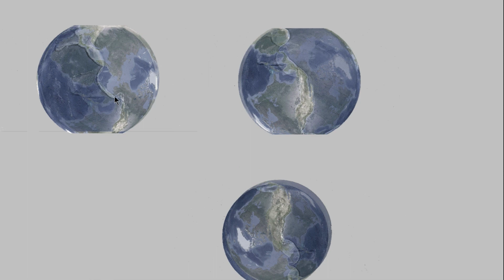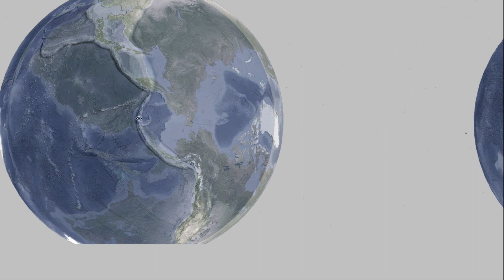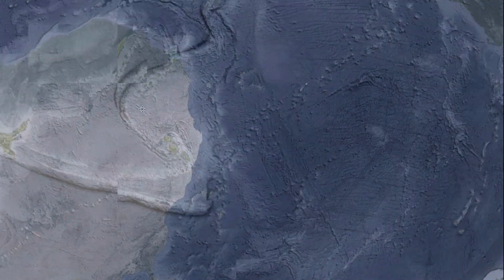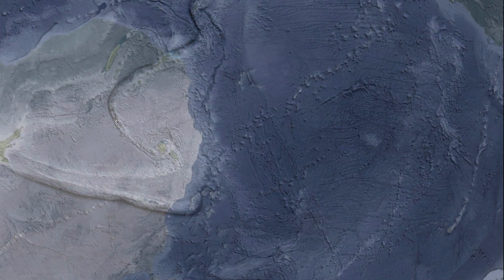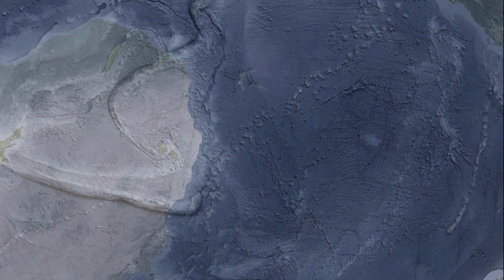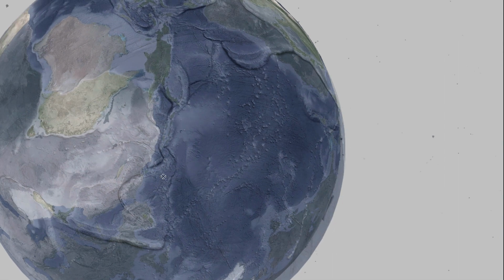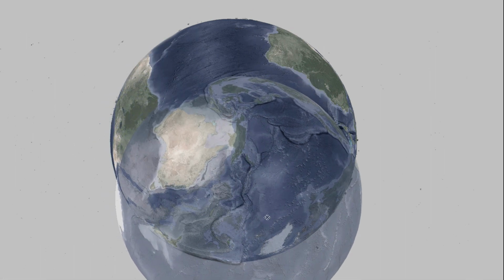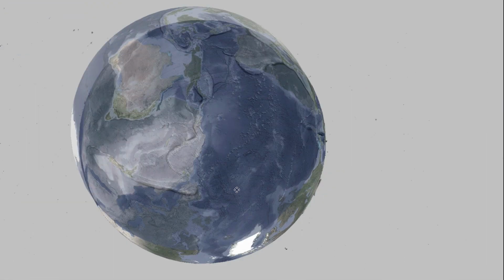The most important video of my life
Update-
   I have been overwhelmed with new discoveries and I can't keep up with them all. Believe it or not I have discovered what made the eye of the Sahara but in doing so I have discovered what has made all the features on the surface of the planet and I can't even figure out how to start a video on this..